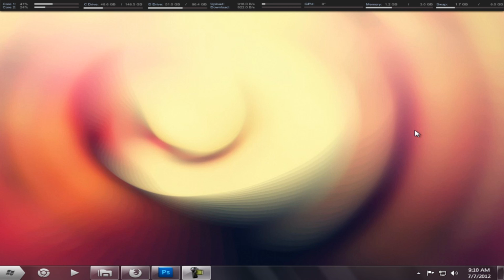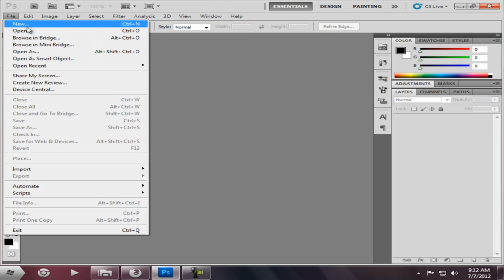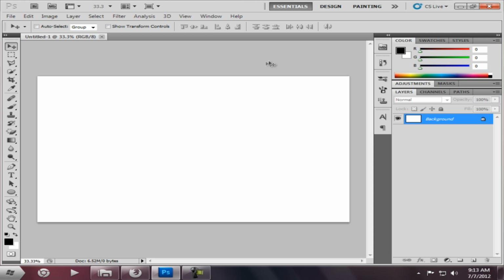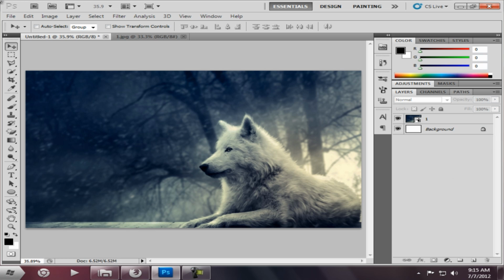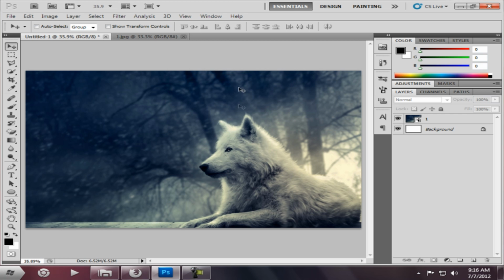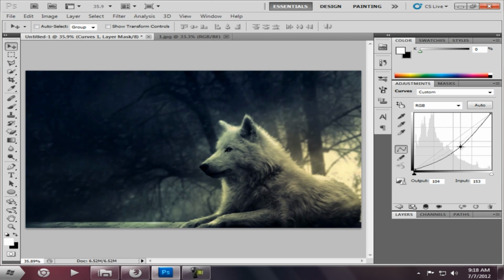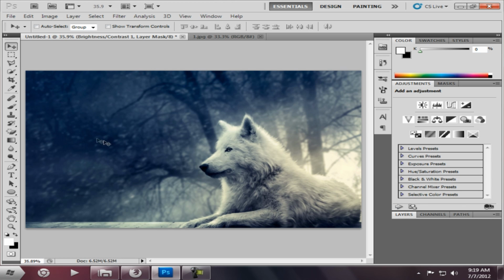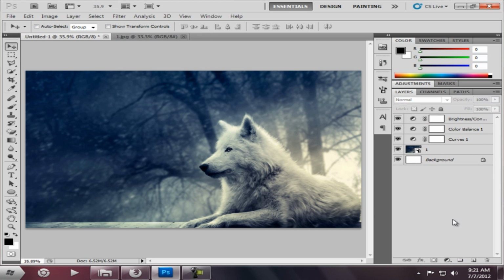Linear Graphics' TUTS+ [Photoshop] | Basic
I made this video for my classmates.

It contains the REALLY Basics of Photoshop, the User Interface explained, some unclear parts, and others.

Sorry for the vocal sound, my microphone ruins everything.

More Tutorials are coming soon